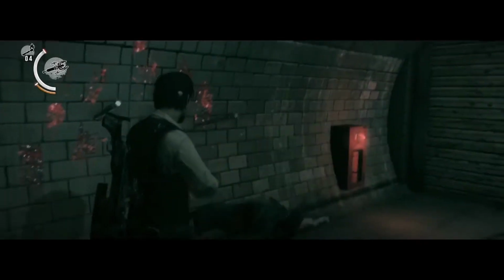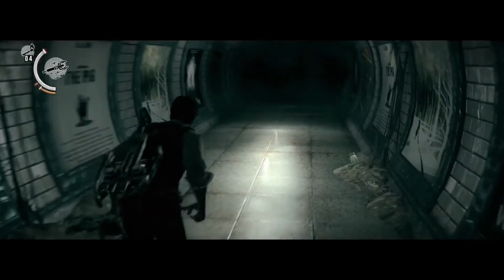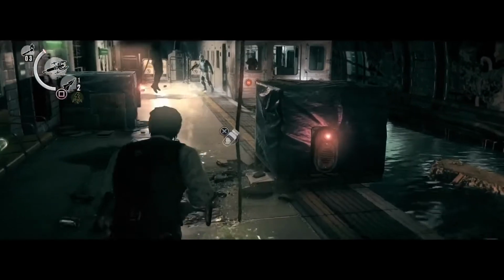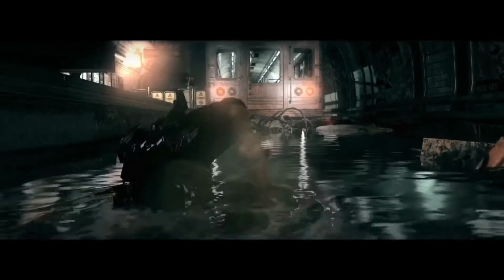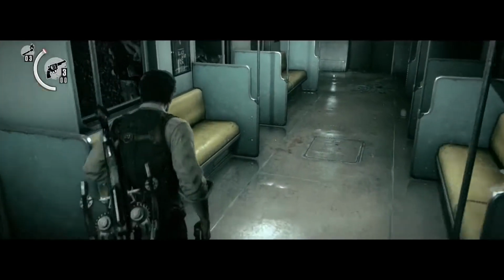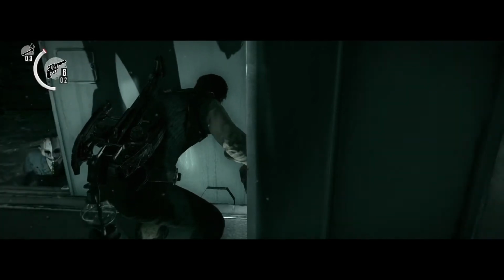The Evil Within, Akumu Difficulty, No Upgrades/Keys Walkthrough, Chapter 14